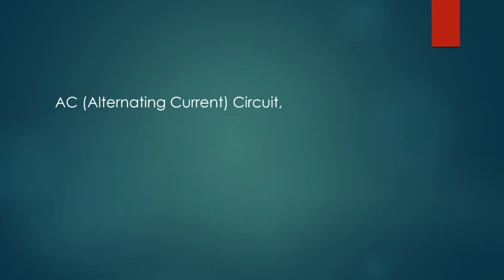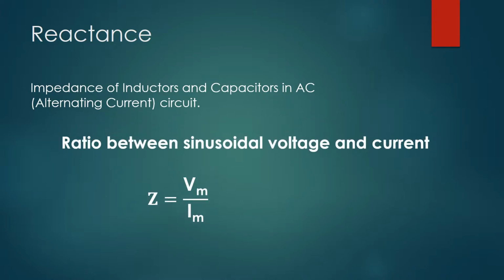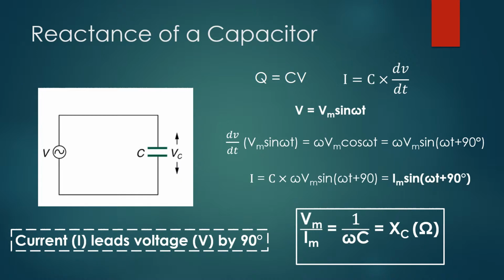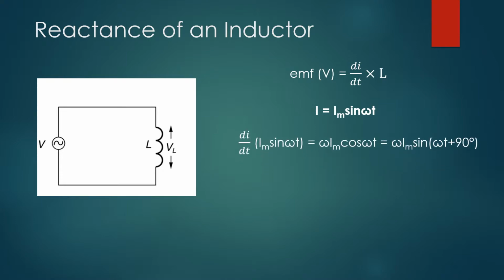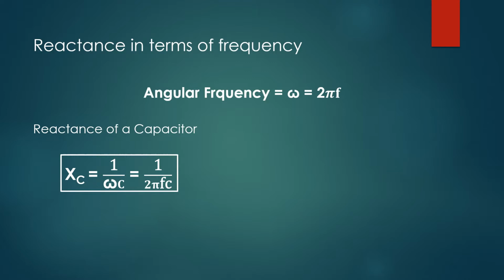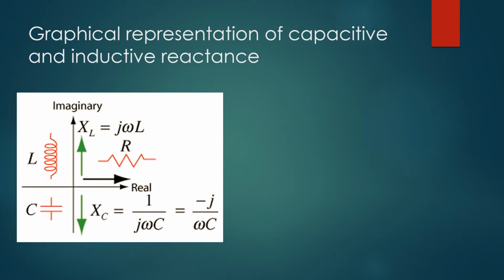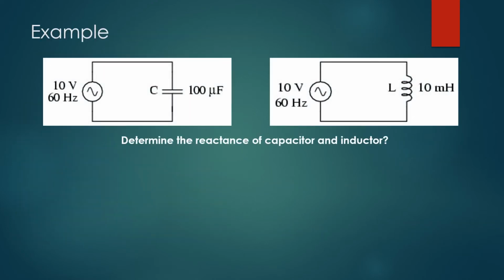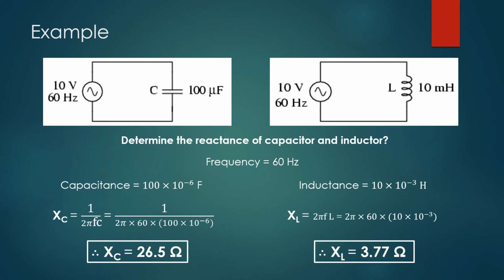ENGG104 Video: Reactance of Capacitors and Inductors - Inshaaf Anver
ENGG104 Youtube Video Task
Topic 19:  Reactance of Capacitors and Inductors
M Inshaaf S M Anver